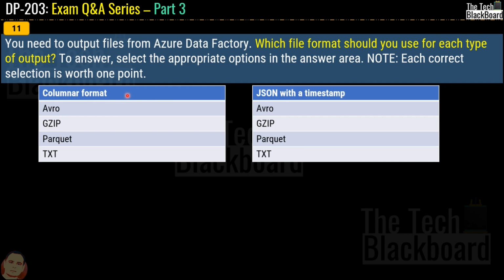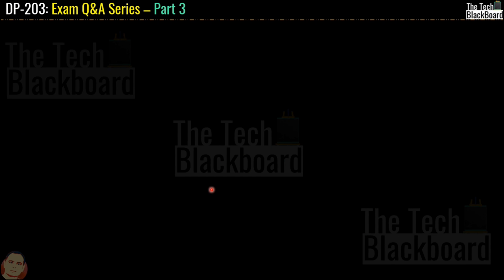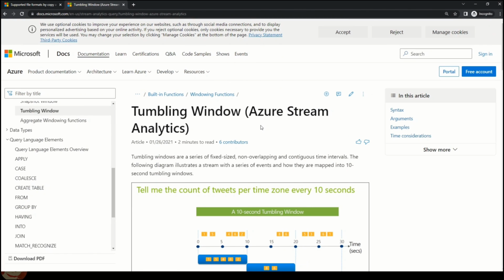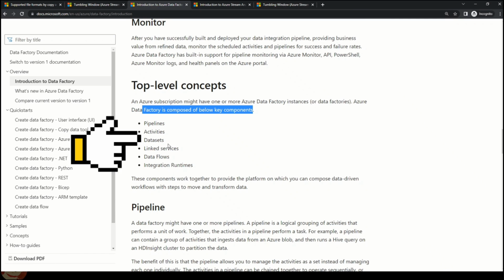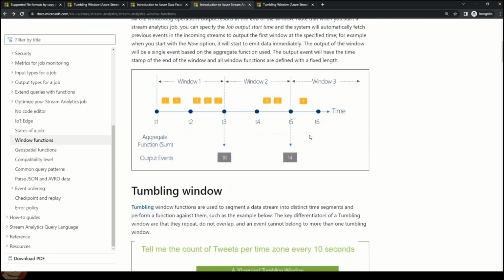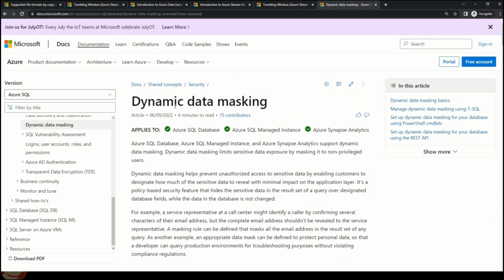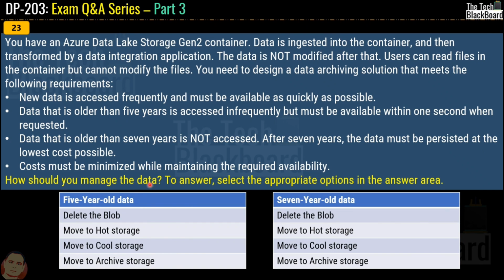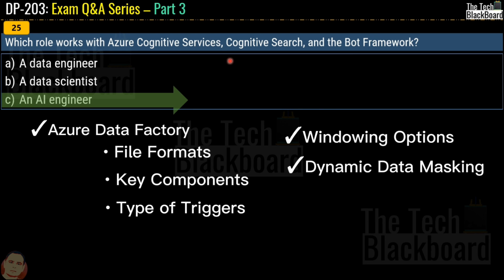DP 203 Dumps | DP 203 Real Exam Questions | Part 3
Exam DP-203: Data Engineering on Microsoft Azure: Part 3.